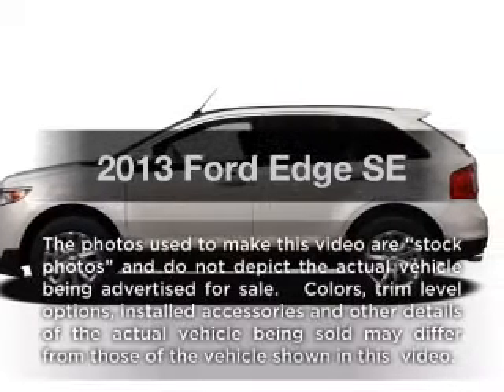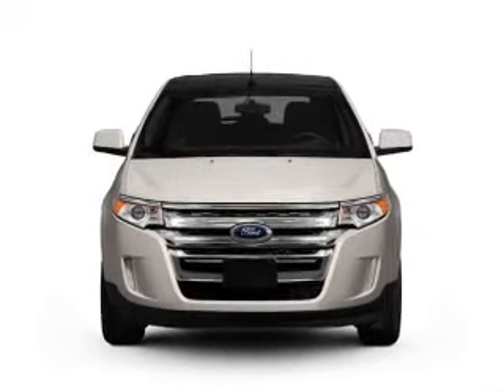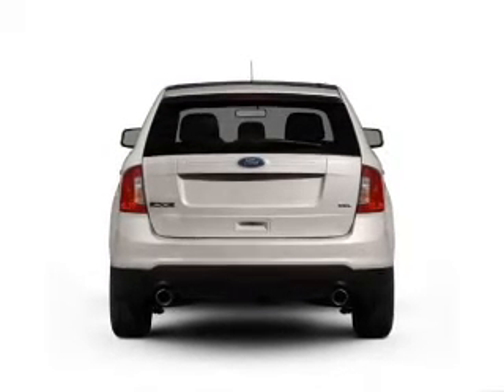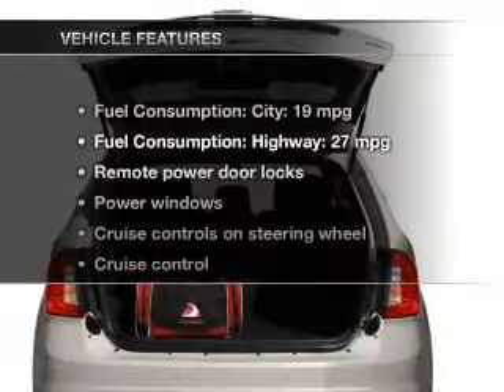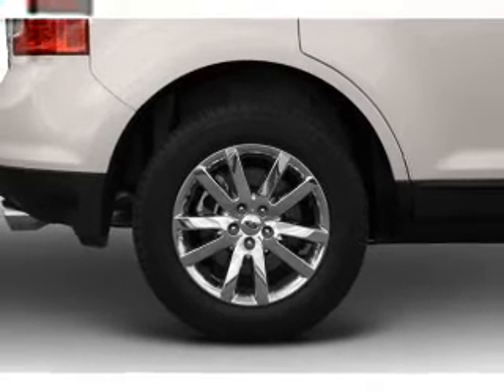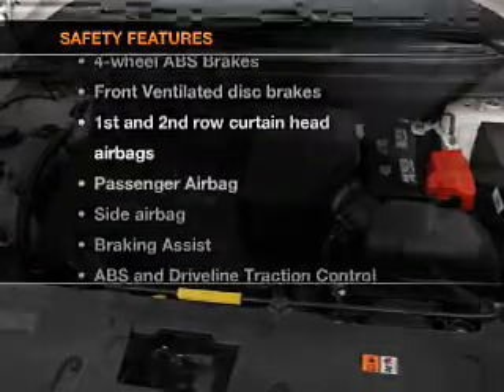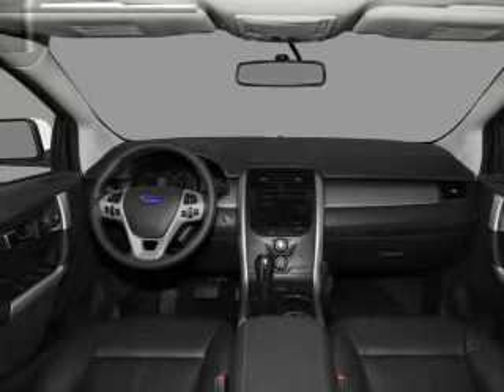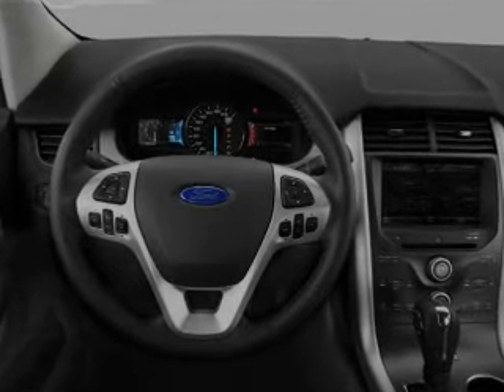2013 Ford Edge - Manchester NH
Year: 2013
Make: Ford
Model: Edge
Trim: SE
Engine: 3.5 liter 6 cylinder 24 valve
Transmission: 6-Speed Automatic
Color: Blue
Mileage: 5
Address:
1477 S Willow St